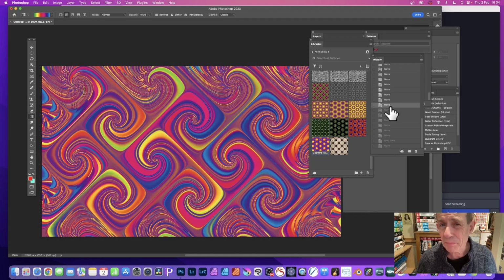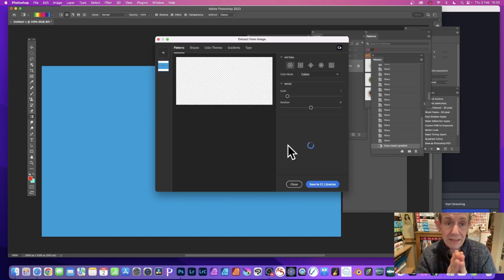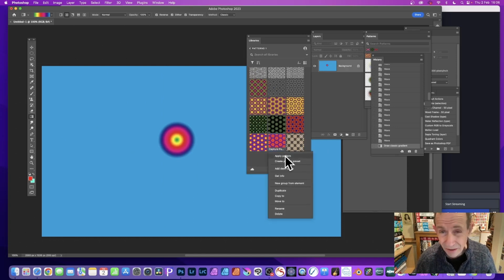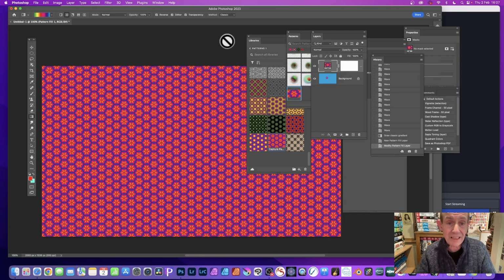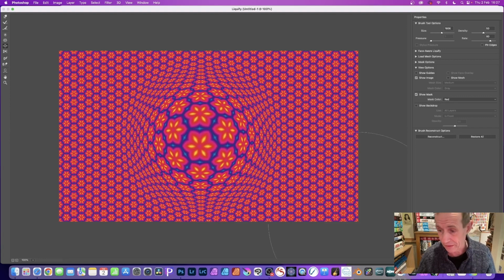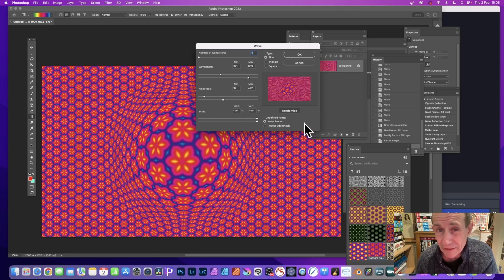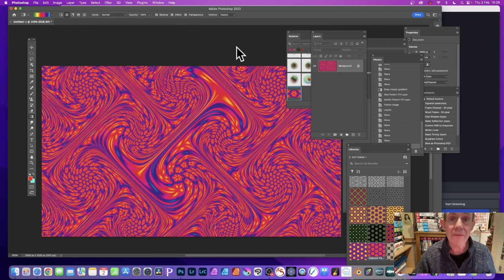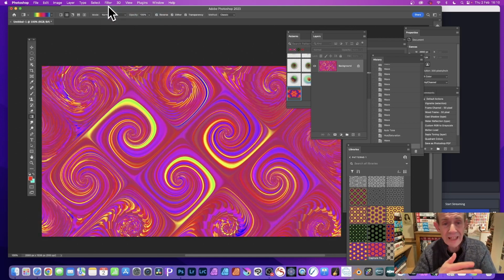How To Colour Scroll In Photoshop CC 2026 | Swirls and Embellishments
Photoshop : How to create all kinds of amazing spiral / wave generated designs / patterns 00:00 - Start 00:59 - Library panel and patterns 02:01 - Add pattern layer 03:01 - Liquify 03:48 - Wave filter 04:58 - Repeat apply